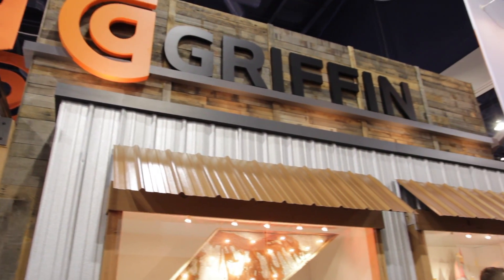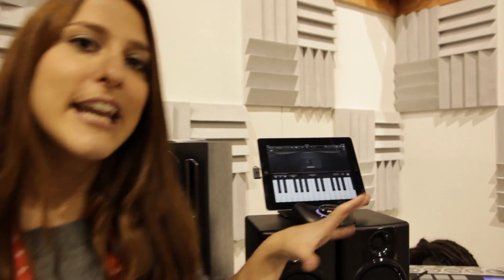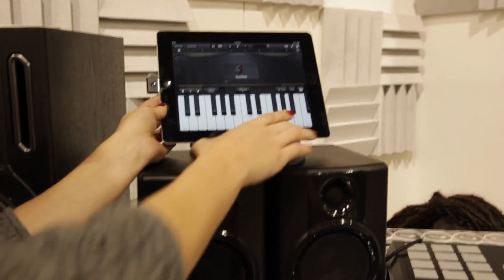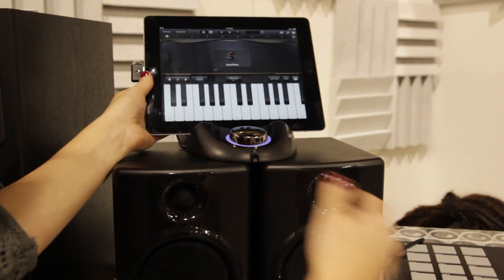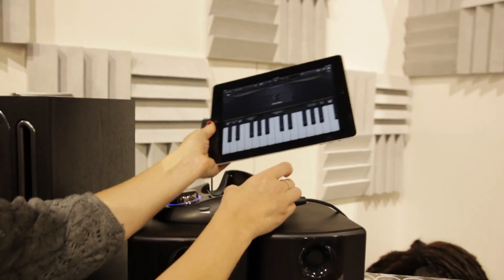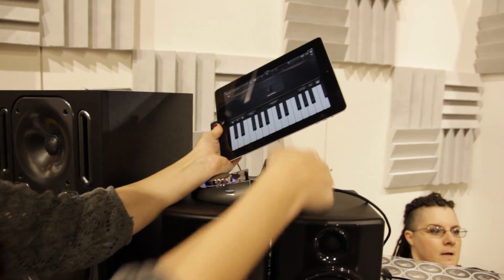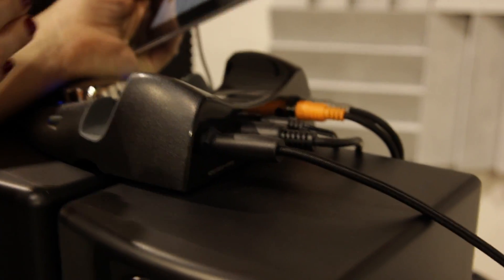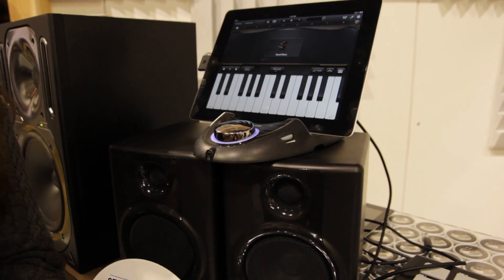CES 2012: Studio Connect by Griffin Technology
MIDIConnect joins Griffin's 'GuitarConnect Pro' in providing compact go-anywhere input solutions for iPad, iPhone or iPod touch.
StudioConnect is the ultimate tracking, editing and
overdubbing companion for GarageBand.
The desktop unit serves as an all-in-one interface for
audio, MIDI-In and MIDI-Out as well as a charging dock for the iPad device.